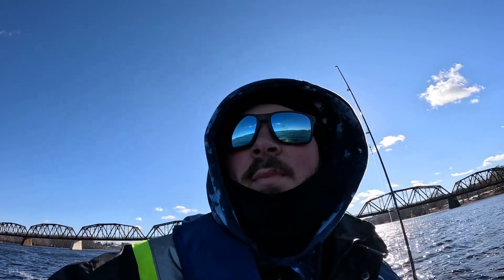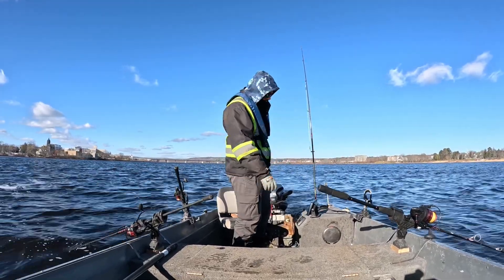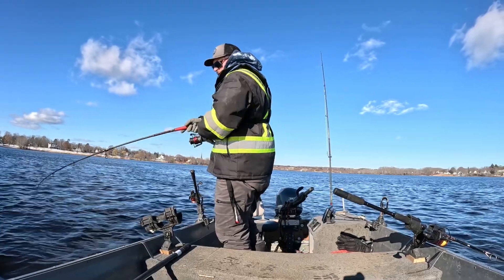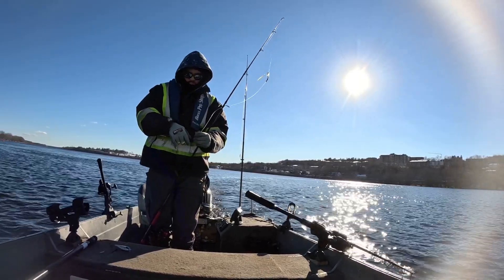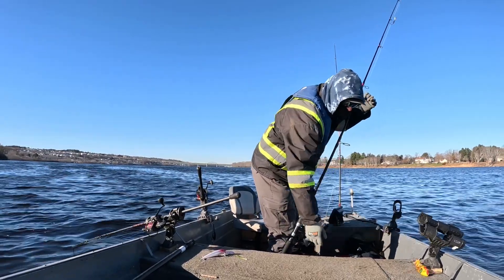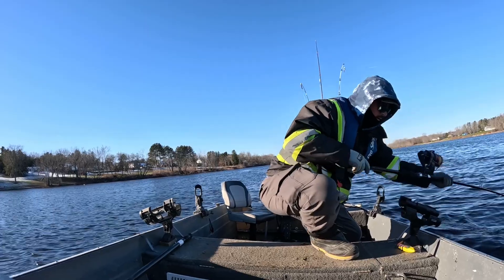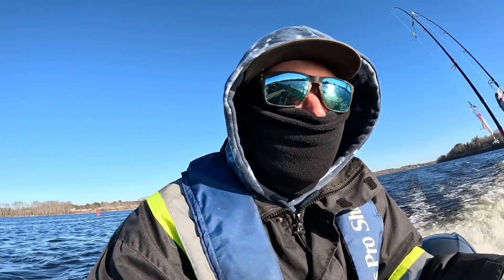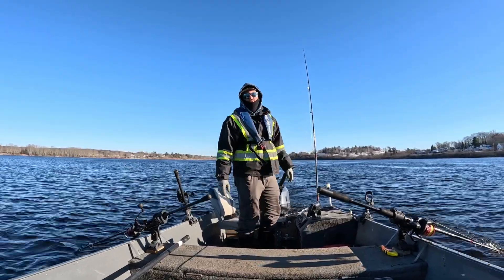NB fall musky fishing part 2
Thanks to everyone that supported me this season, huge shoutout to minnow tackle shop for all the connections!! See you in the winter!